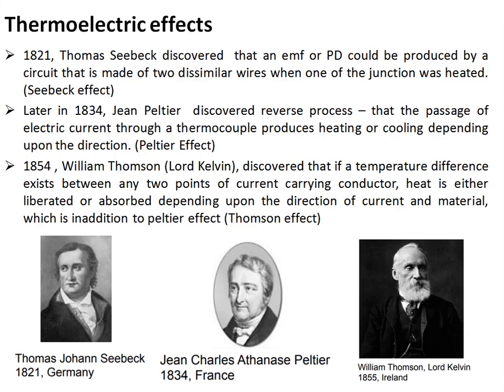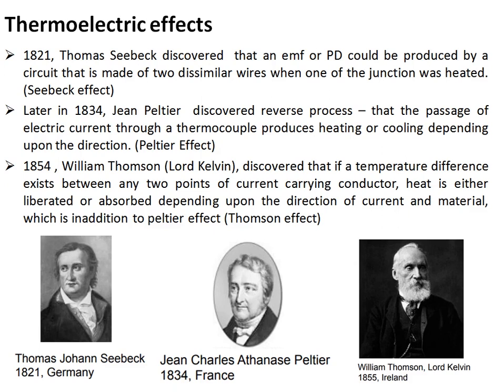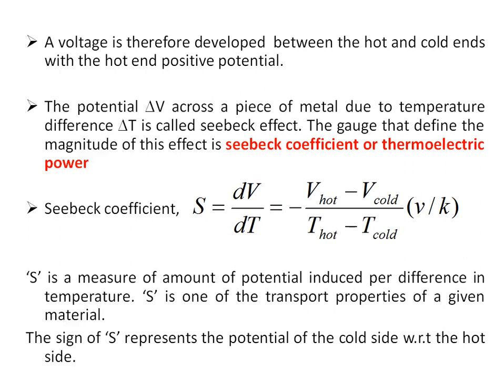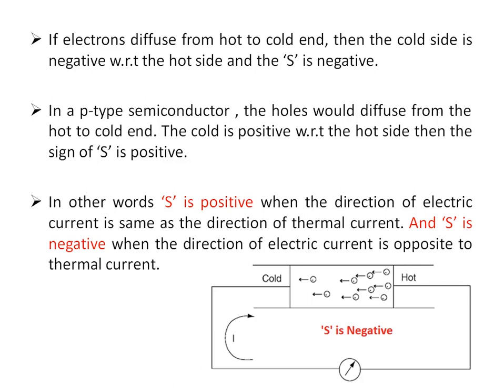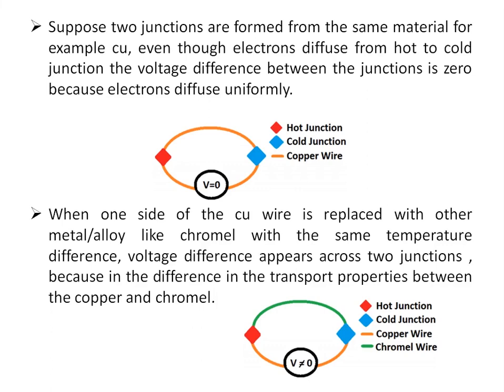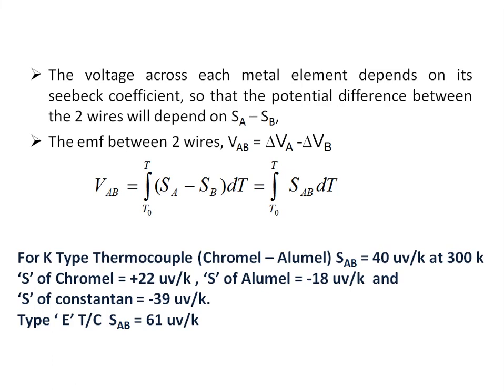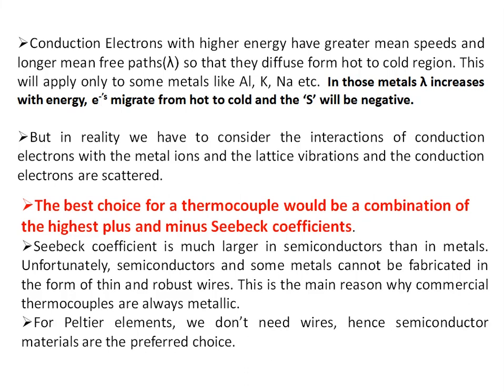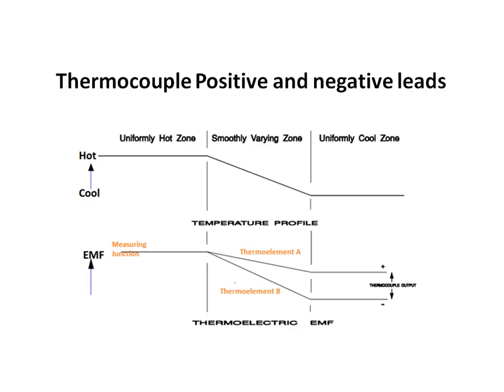Understanding Thermocouple Seebeck Effect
In this video discussed about seebeck effect based on which the commonly used temperature sensing device(thermocouple) works.  The advantages of thermocouple are high temperature range, rugged, low cost etc. Every metal or semiconductor when placed in the temperature difference generates emf and emf is proportional to temperature difference and seebeck coefficient (which is a material property). The polarity & magnitude of the seebeck coefficient varies for metal to metal and  depends upon the movement of free conduction electrons in the metal. When the electrons in the conductor like Aluminium moves from hot end to cold
end, then the sign of seebeck coefficient is negative. When the electrons in the conductor like copper, free conduction electrons moves from cold end to hot end the sign is positive. The best choice for thermocouple elements would be a combination of highest plus and highest minus seebeck coefficients. So that the difference emf measured will be high.